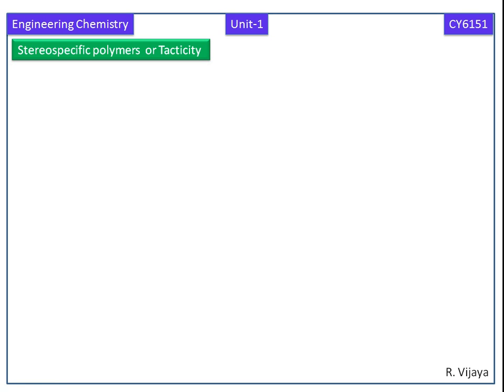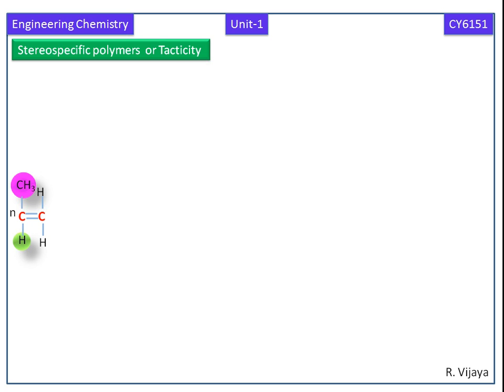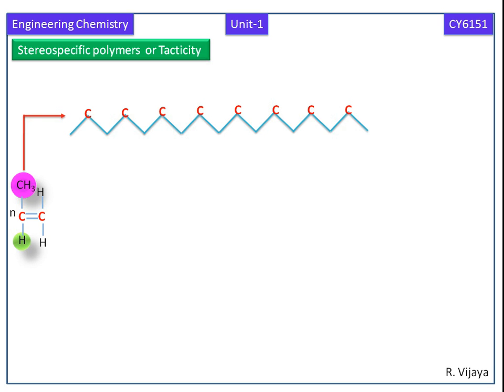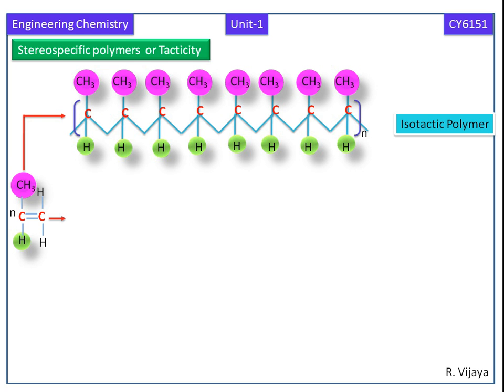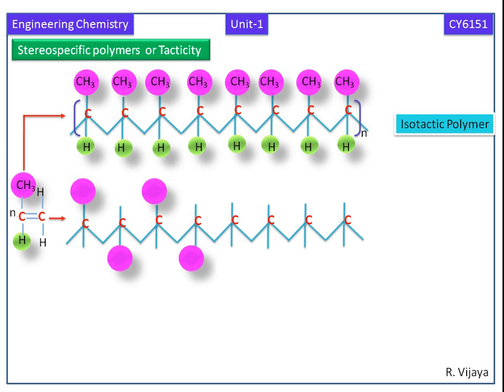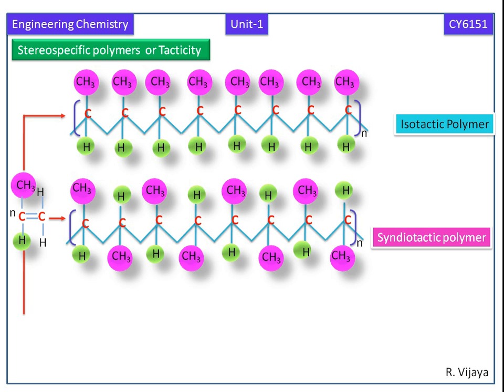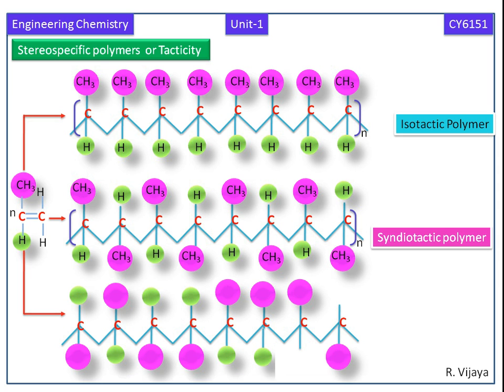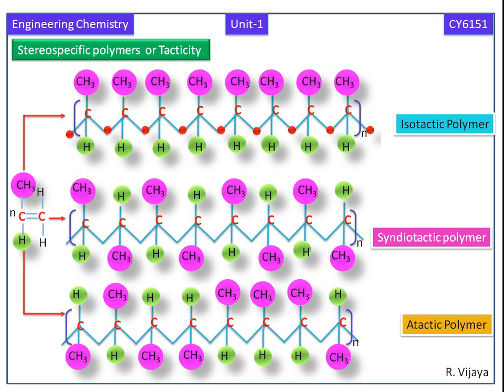Tacticity-Isotactic, syndiotactic, Atactic Polymer-Engineering Chemistry-1 Notes(CY6151)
Anna University Engineering Chemistry Notes-1(CY6151)
Unit-1
Polymer Chemistry
Properties of Polymer
Stereospecific Polymer  or  Tacticity
Isotactic, Syndiotactic and Atactic Polymer $isotatctic